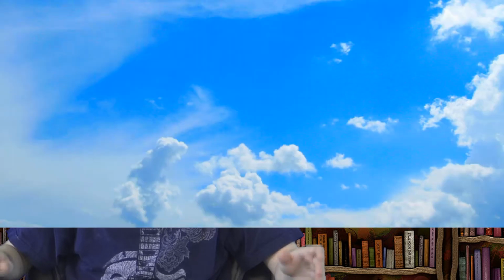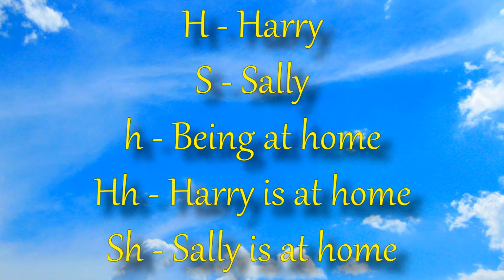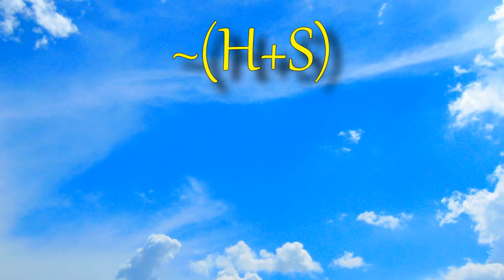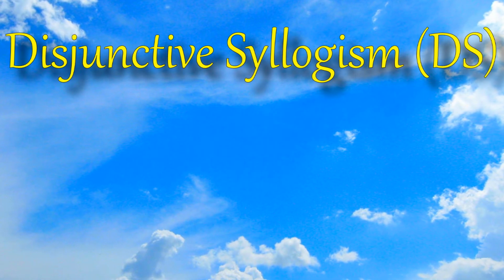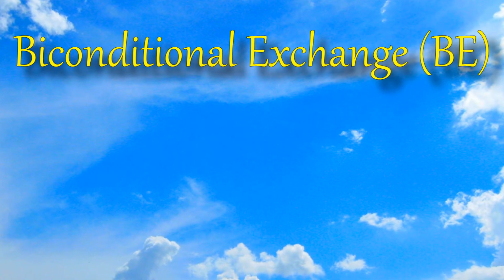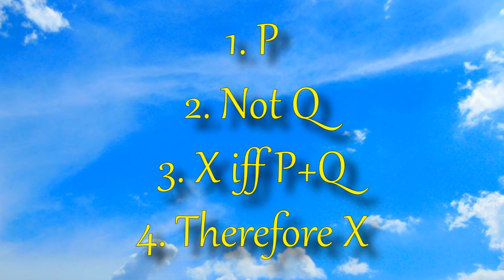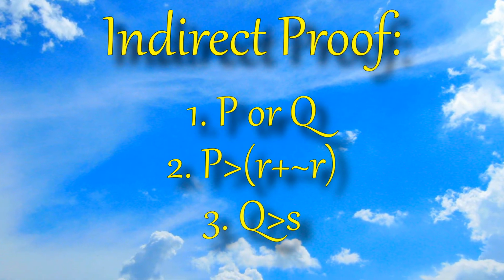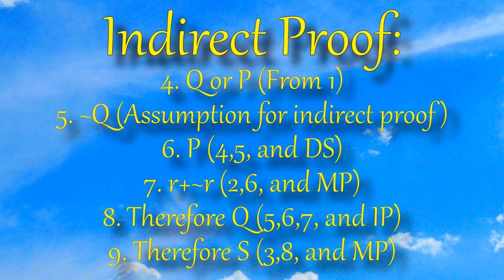Armchair Philosophy #5 - Basics of Logic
Logic is a very important tool in our toolbox. The first step to using it properly is this video right here. Rubin presents an introductory course on logic.